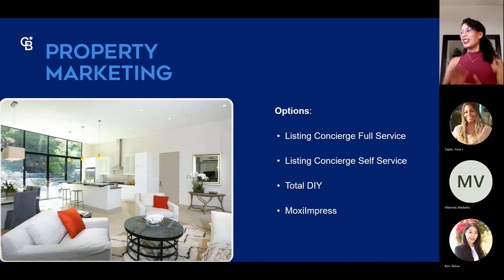SalesPro Class | Have a Listing! Now What? | Aug. 03,2022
We will walk you through a checklist of what steps to take to market your new listing. The checklist will be shared with you after the class. Our goal is to show you how to maximize property marketing exposure and help you stay organized and save time.